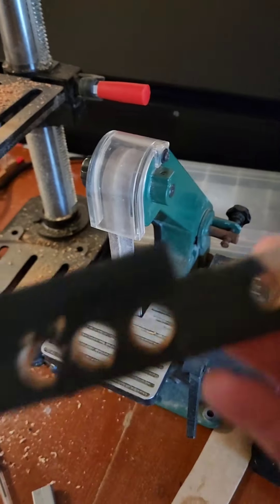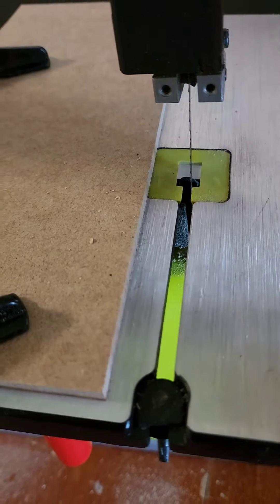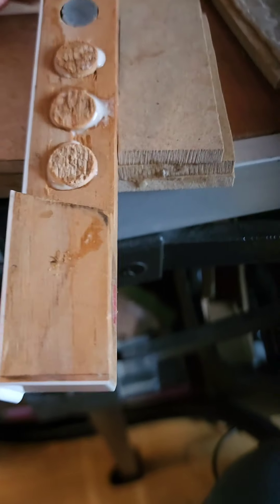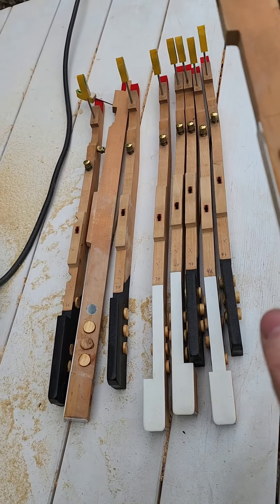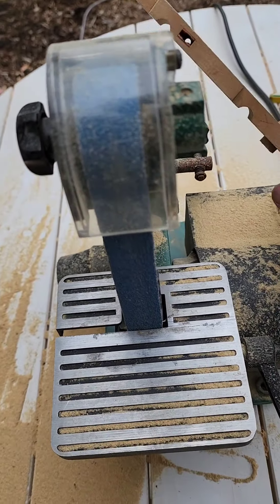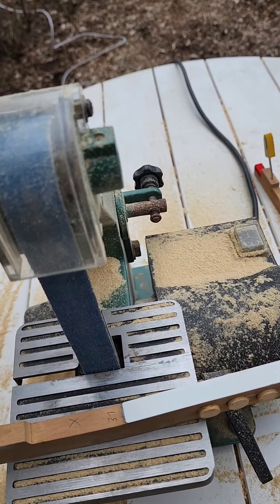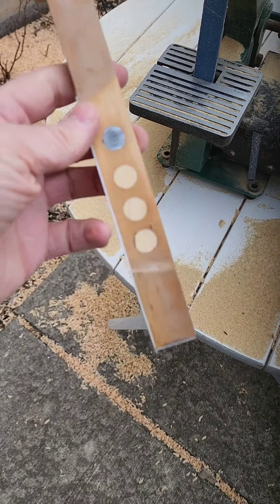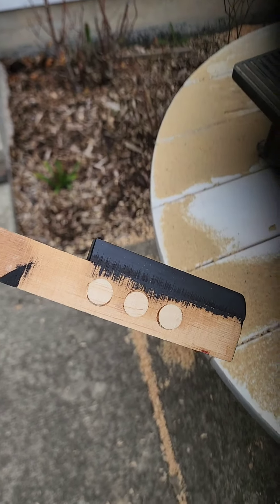Advanced Key Leading Part 4